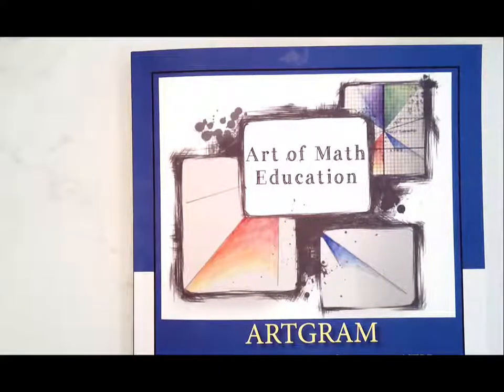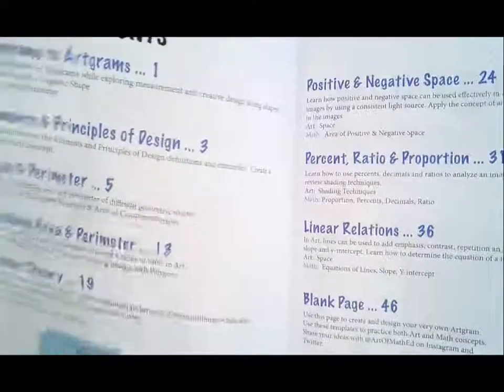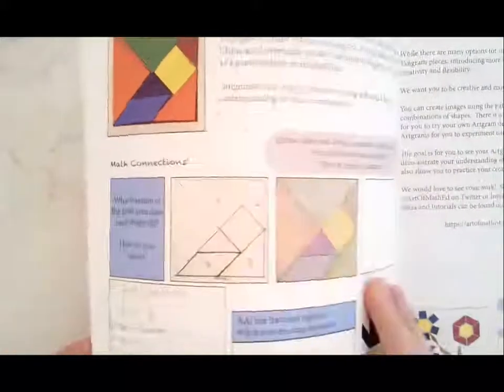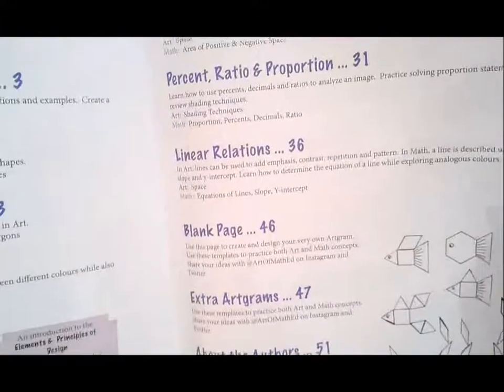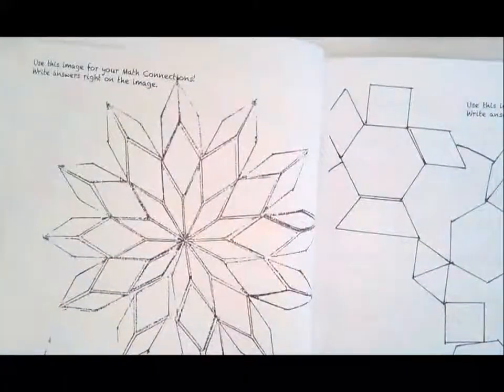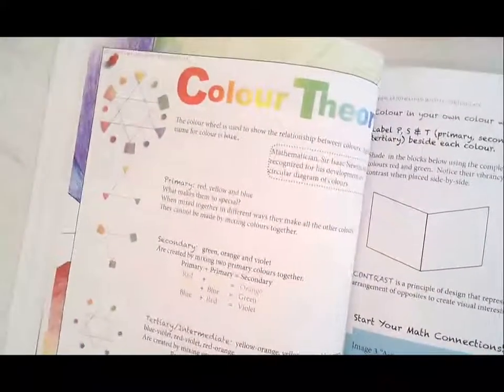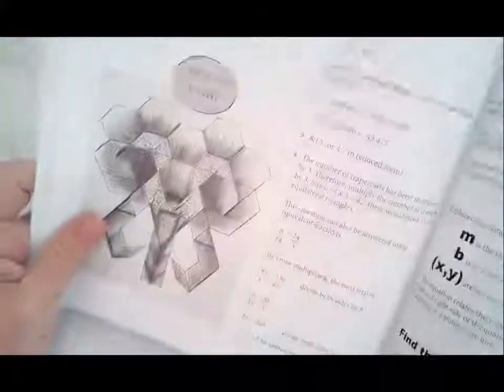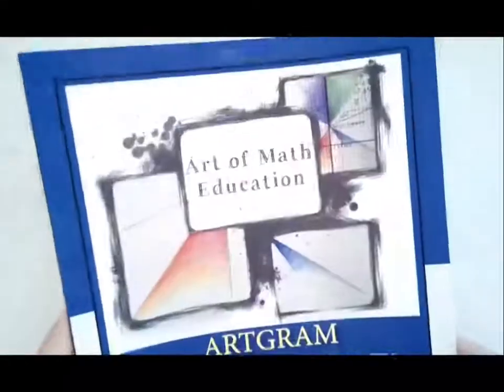ArtGram Book by Art of Math Ed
An overview of our @ArtOfMathEd book available as an e-book to print OR hard copy to order.  Free resources can be found on our